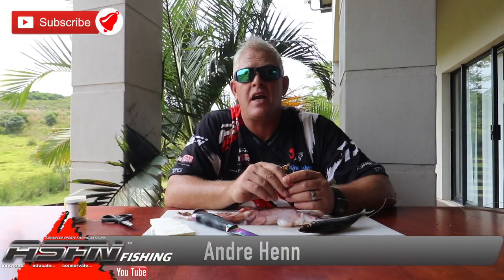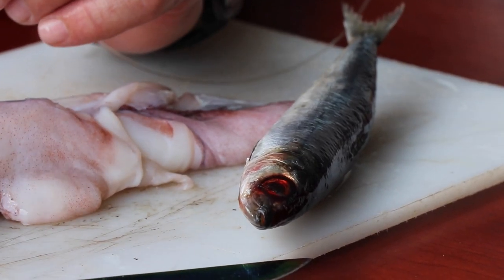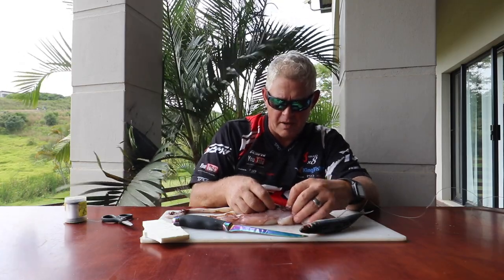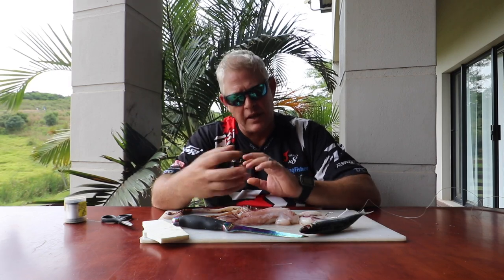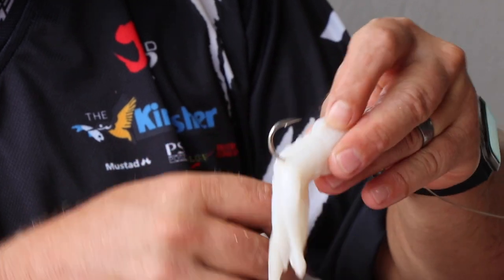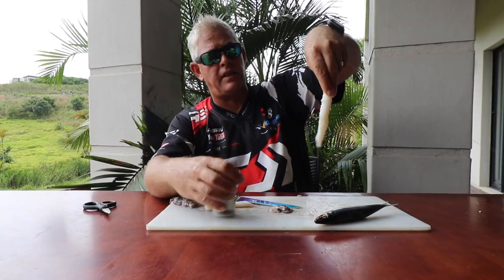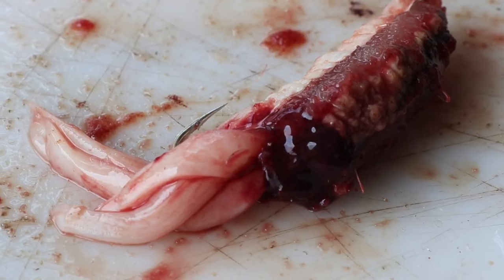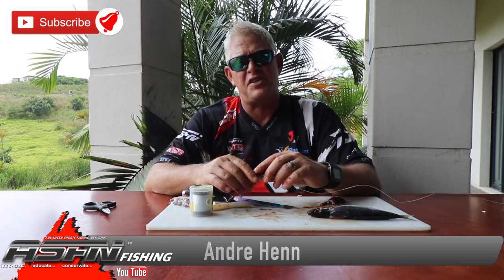My favourite pecker proof scratch bait - Baits [ASFN Fishing]